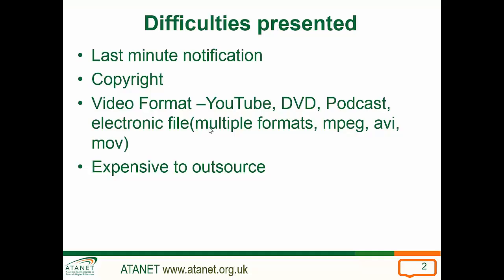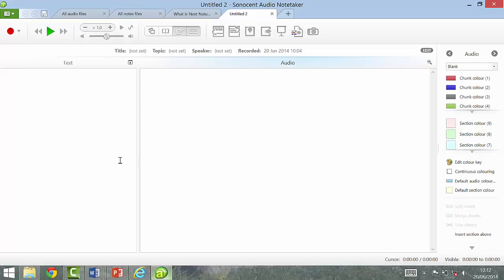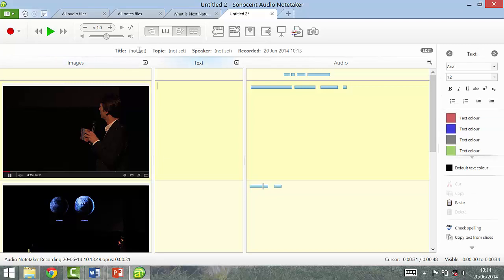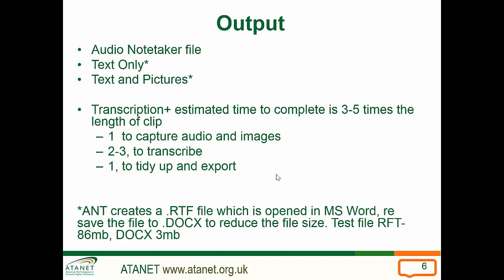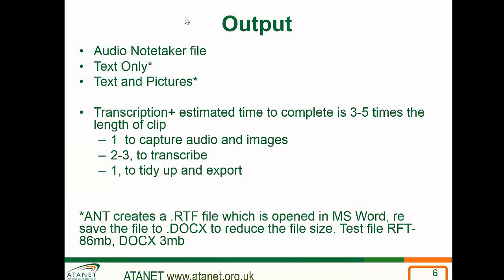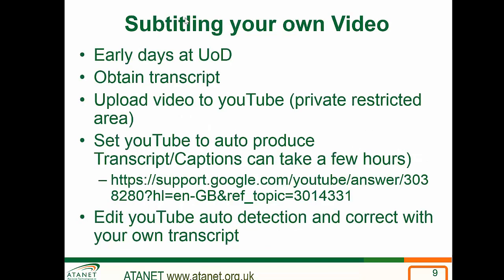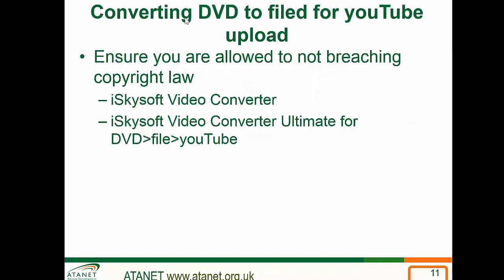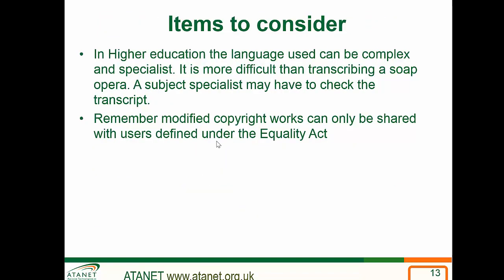Transcription Plus - Text and images wih AudioNotetaker